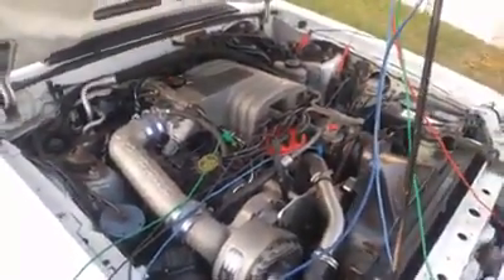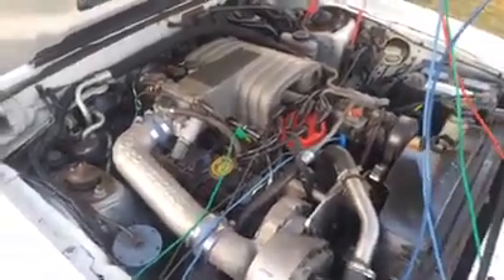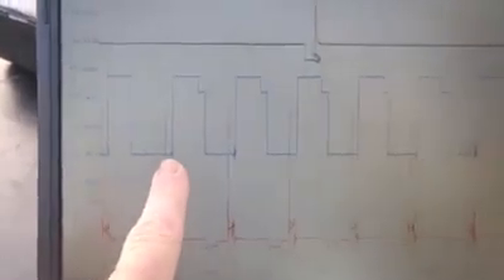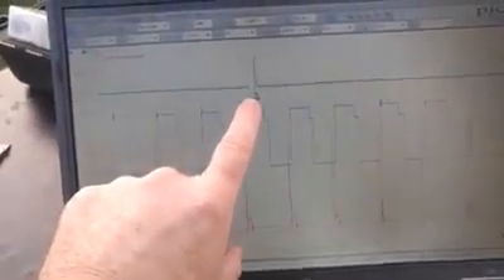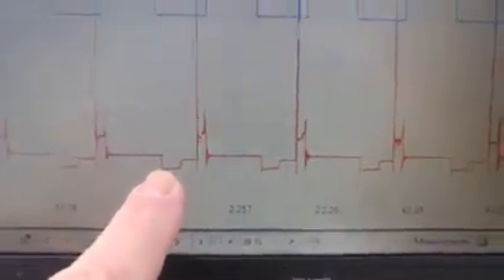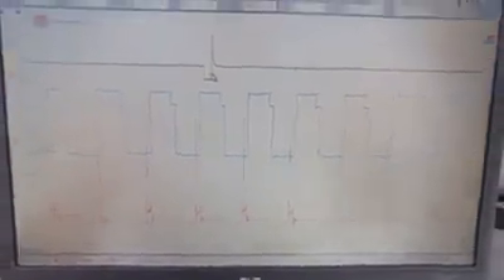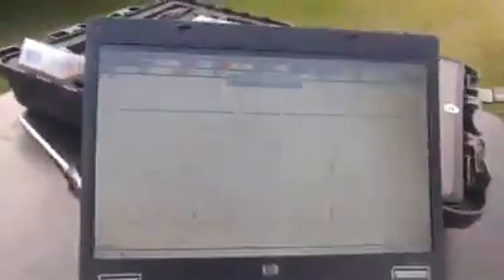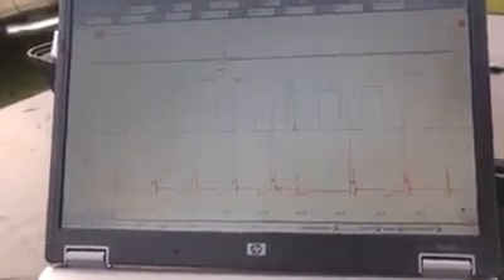Diagnosing a bad EEC-IV TFI Ignition Module Part 1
Part 1 of 2 videos showing how to diagnose a TFI ignition module on a 5.0L Mustang.